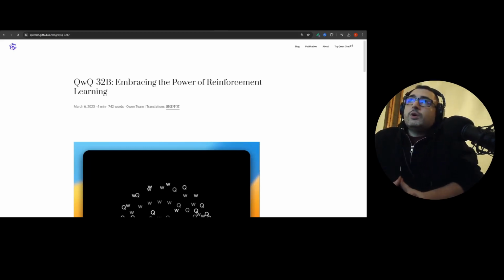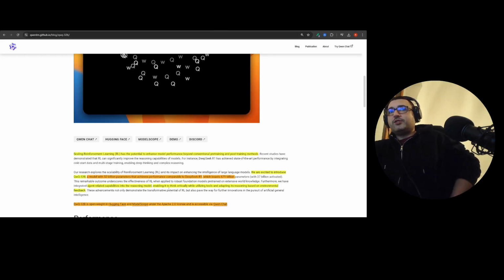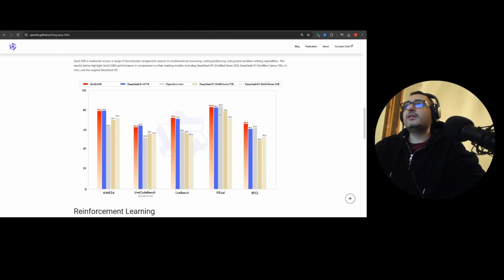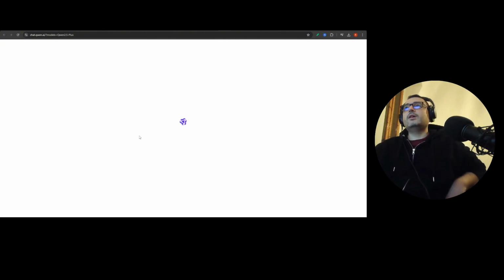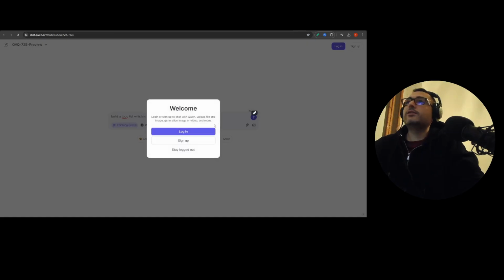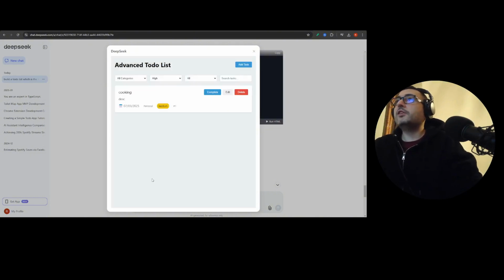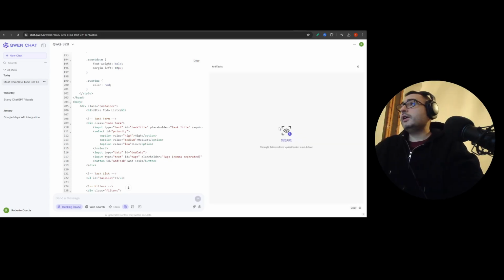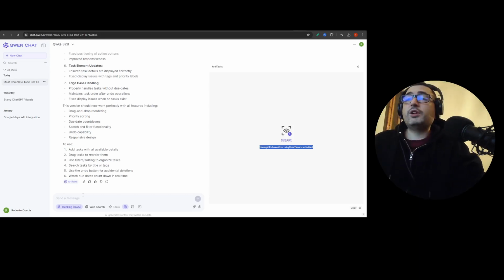Alibaba QWQ-32B SHOCKS AI! Beats DeepSeek R1 Despite Being 20x Smaller!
In this breaking AI news video, Roberto Kosha from TeckyTalkAI discusses the astonishing performance of Alibaba's new QWQ-32B model. This relatively small 32 billion parameter AI model, trained with reinforcement learning, has reportedly surpassed and is comparable to much larger models like DeepSeek R1, which boasts 671 billion parameters!
Discover why this is a significant development in the AI landscape:

Learn how this small AI model is competing with and even outperforming significantly larger counterparts.

Benchmark Breakthrough: See the comparison against DeepSeek R1 and distilled models in benchmarks like M-bench, coding live bench, and general language understanding (BFCL).

Agentic Potential: Understand why QWQ-32B is considered highly compatible for agentic use cases, potentially revolutionising applications like in-context learning tools.

Reinforcement Learning Advantage: Discover how the use of reinforcement learning during training played a crucial role in achieving this impressive performance.

Accessibility: Find out how you can explore the QWQ-32B model yourself via Hugging Face and Model Scope.

Practical Exploration (Initial Challenges): Note the initial attempts to test a code generation task and the unexpected issues encountered during the demonstration, offering a realistic perspective.
This video highlights the potential of smaller, efficiently trained AI models to challenge the dominance of massive language models.